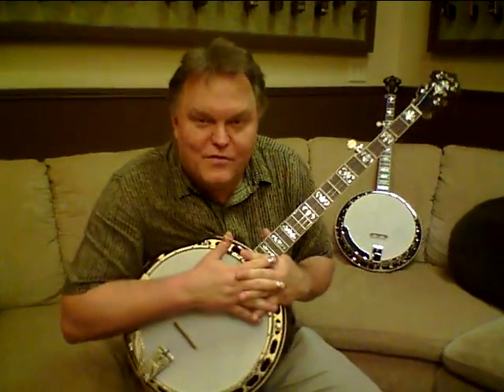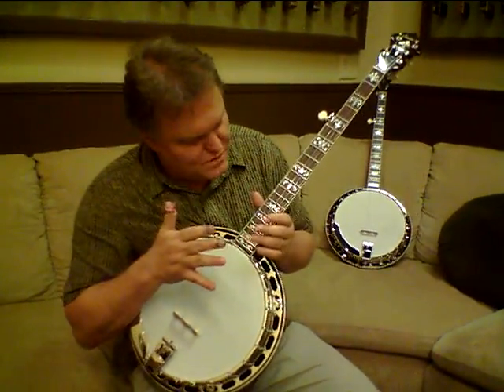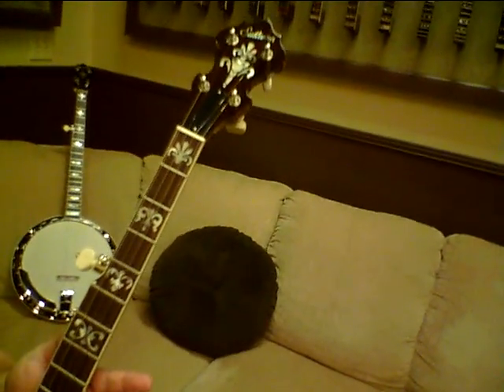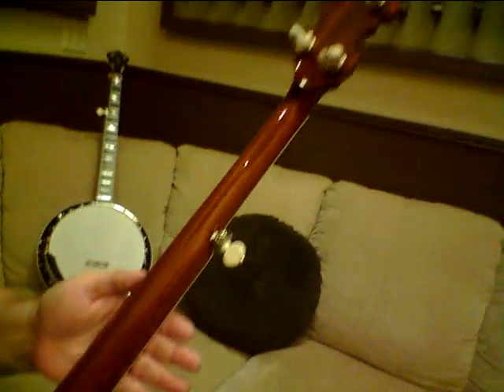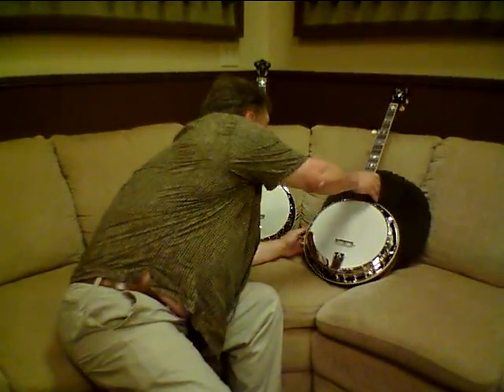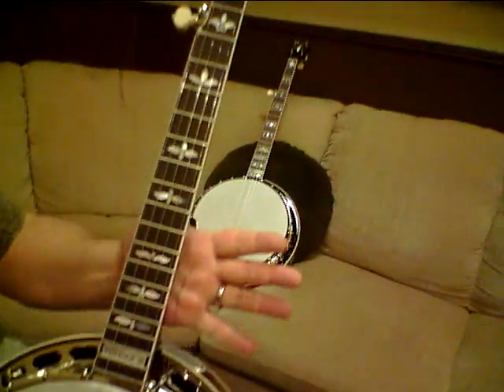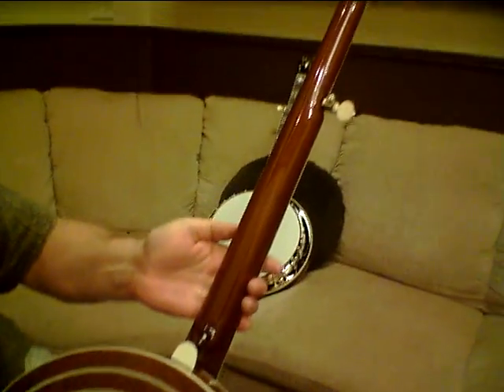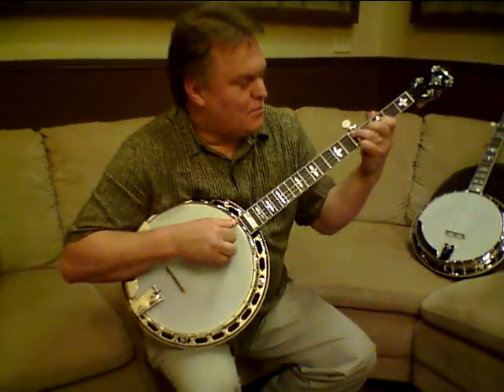Sullivan Banjos Headed to First Quality Music - V35 Mahogany and Bardstown Classic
We just finished up a couple of new banjos that are off to our Dealer First Quality Music in Louisville, Ky.  They'll be getting a couple of mahogany beauties, a Vintage 35 and our Classic Bardstown.  If you live in the Louisville area be sure to stop by and see them and get your hands on one of these fine Sullivan Banjos.